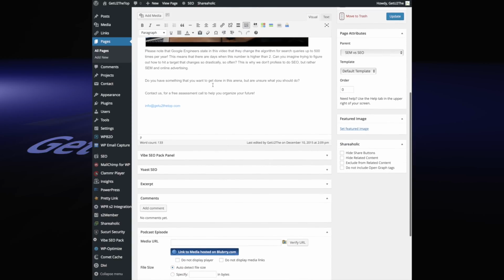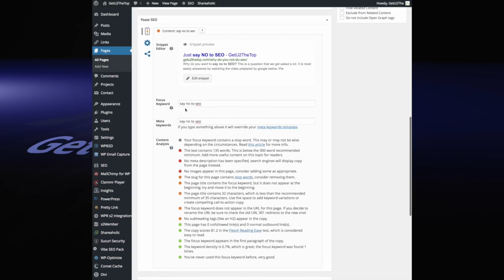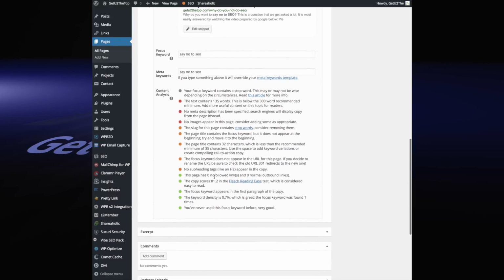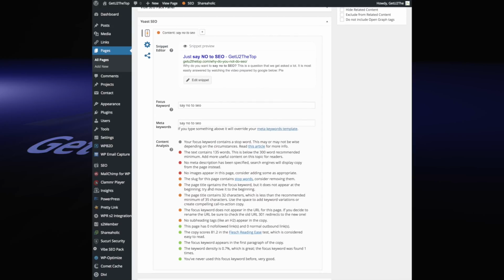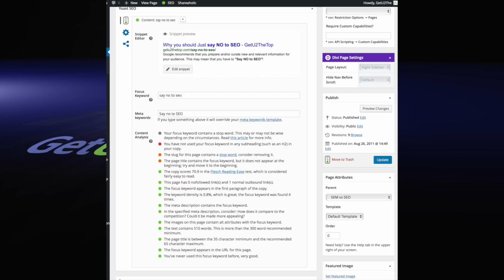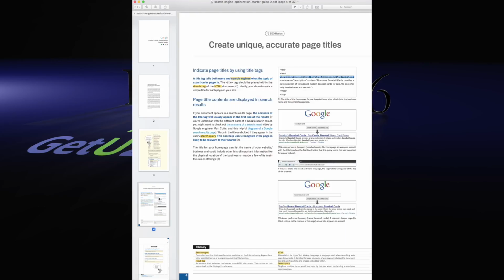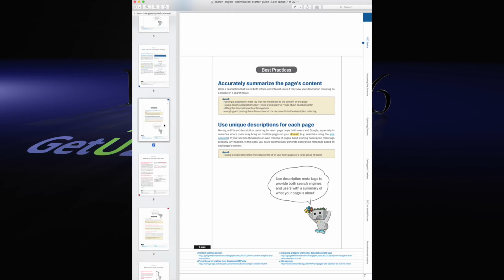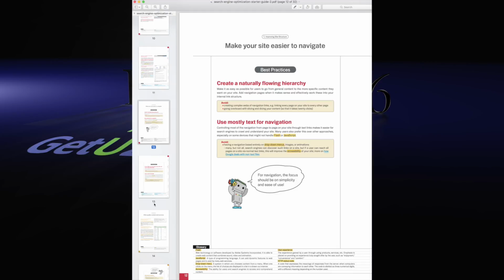Podcast May 24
This video is about "Just say no to SEO" Podcast May 24 2016. This goes over the information for on Page SEO utilizing the Yoast all in one plugin for wordpress. The process that is involved in getting to the level where your on page SEO helps google, which can in turn help your site. Here is the link for the starter kit for the Google SEO .